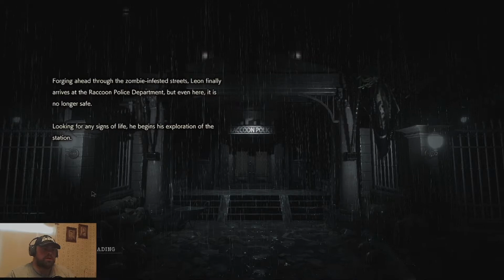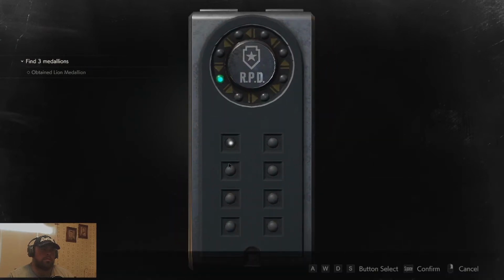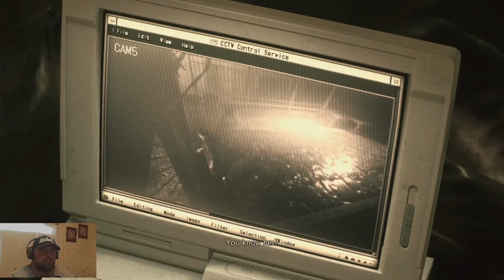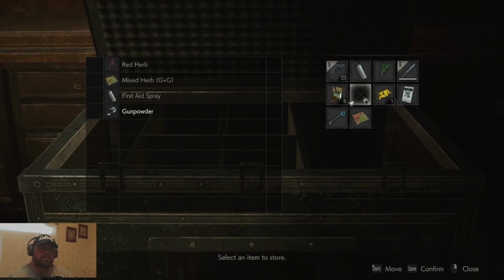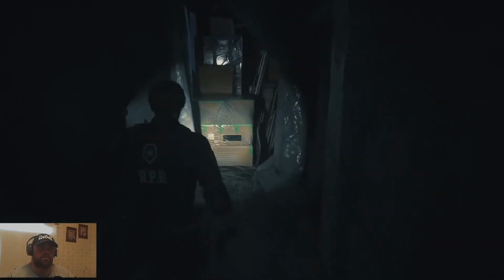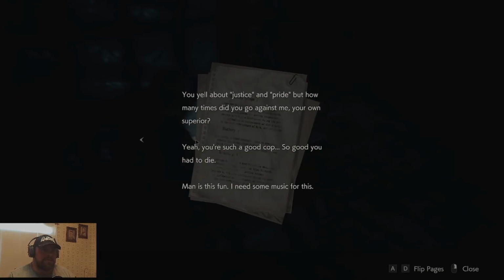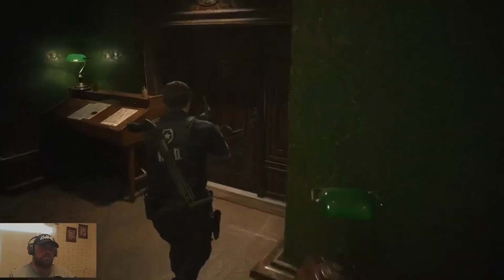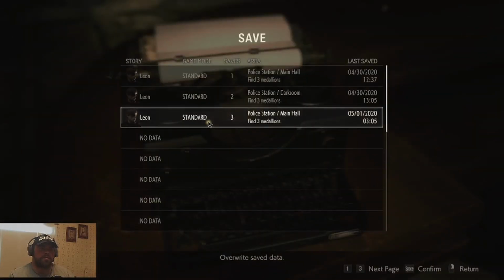RESIDENT EVIL 2 REMAKE - Part 3 - Leon's got a new toy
New toys to go with old problems. Why don't zombies die in this game!